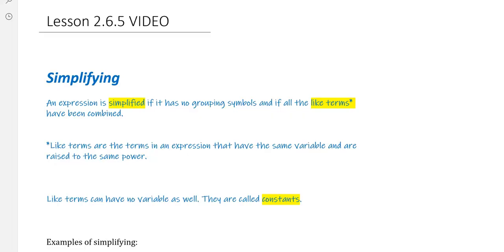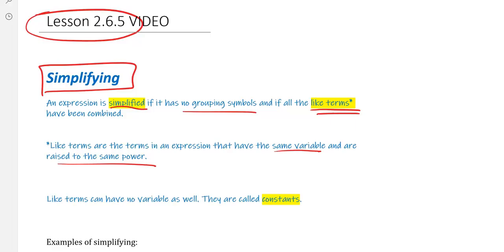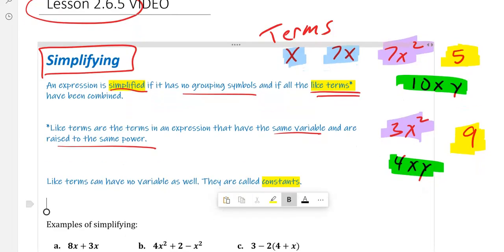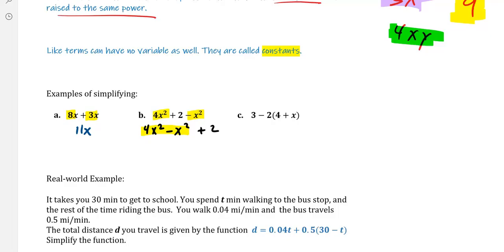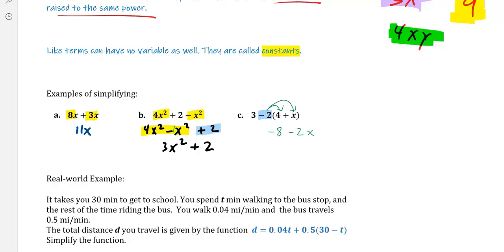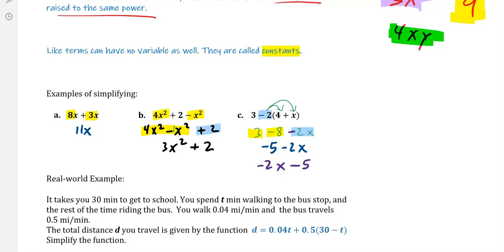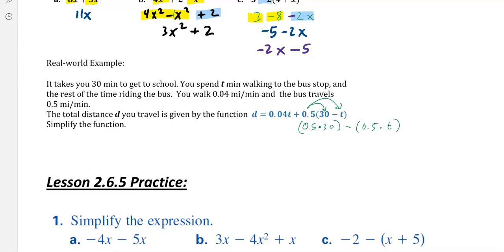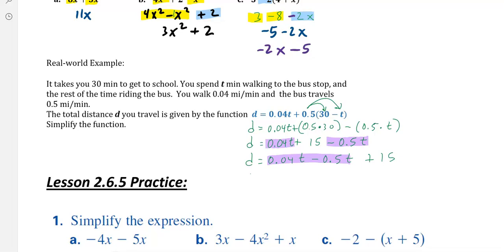A1 Lesson 2.6.5 (Simplifying)